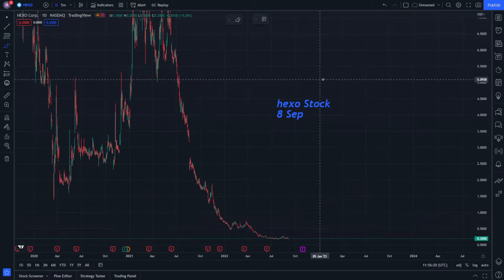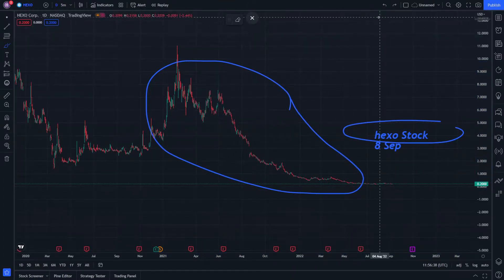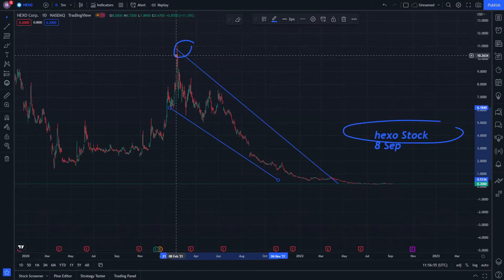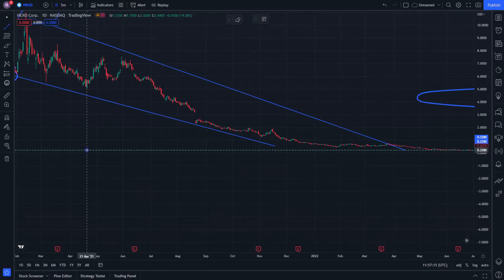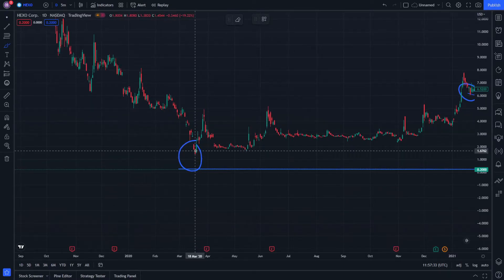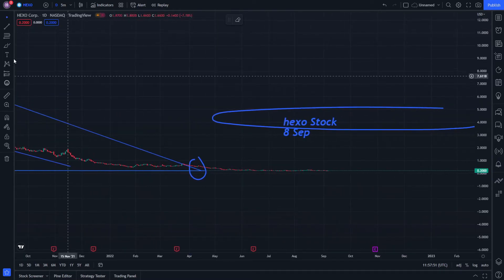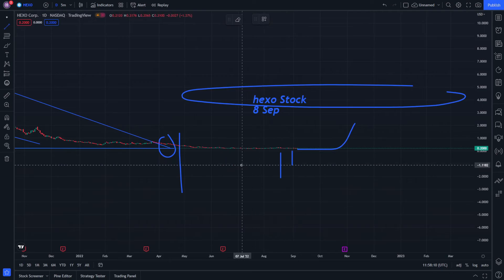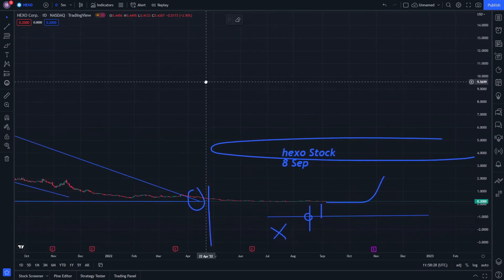Hexo Stock Price Prediction News 8 September - Hexo Corp